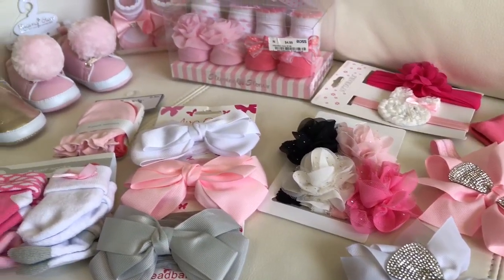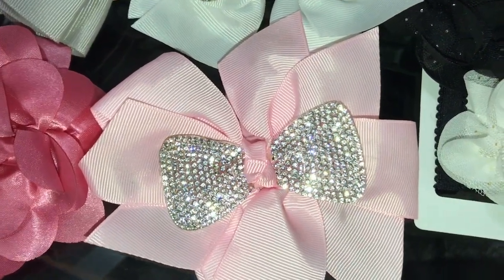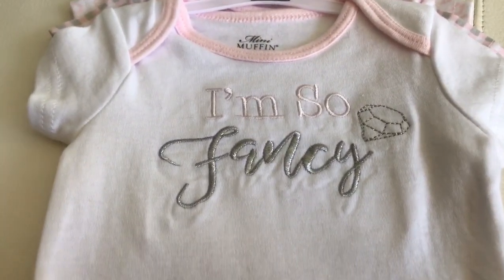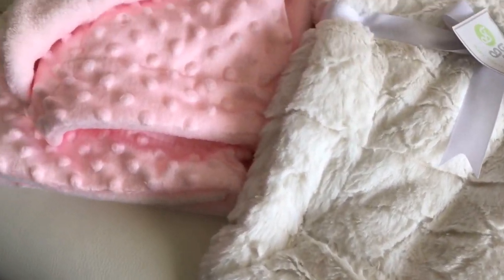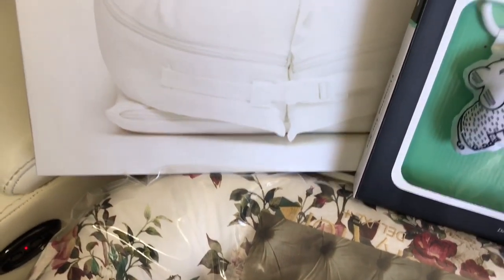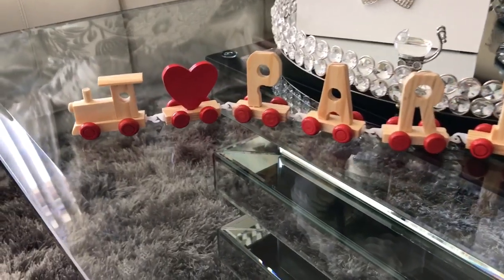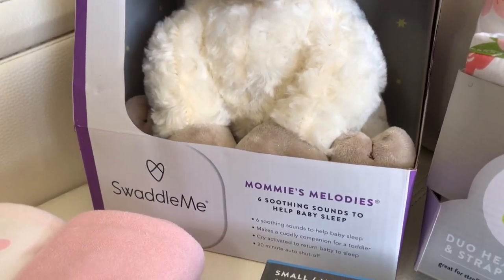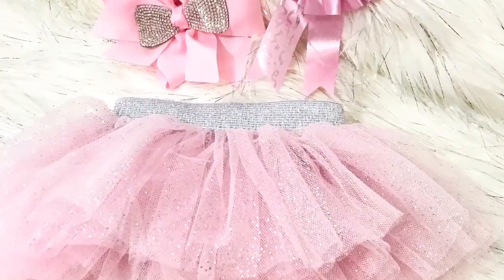HUGE Baby Haul! Clothes, Decor, Baby Shower Gifts, Products & More!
Today’s video is a highly requested one since I have been pregnant. I’m currently 38 weeks pregnant. The count down is so real!!!😍 I will be sharing some of the items we have bought our baby girl and items that have been gifted to her. Let me know if you want to see a baby decor haul by giving this video a thumbs up and commenting down below. Thank you for over 90,000 subscribers!💕🙏🏽 I appreciate you all for following me along this journey. Truly it means so much and I am so blessed to have your love and support.